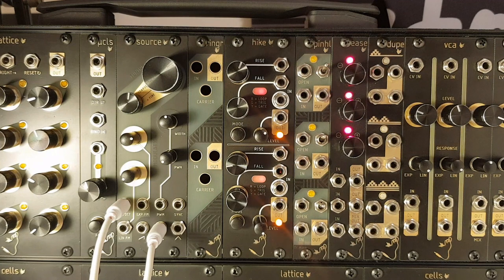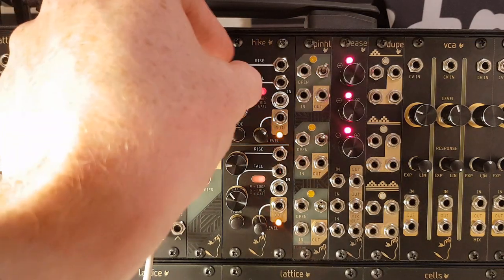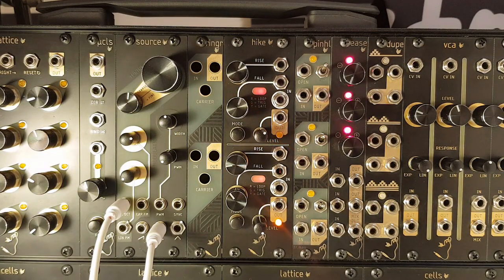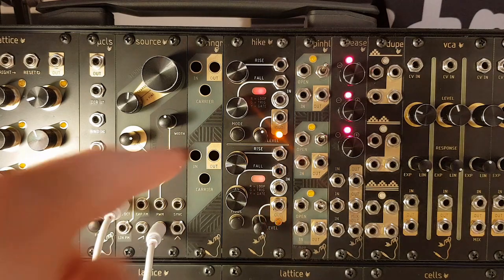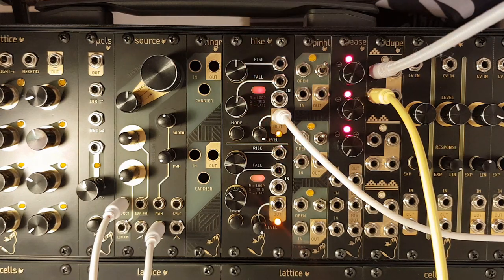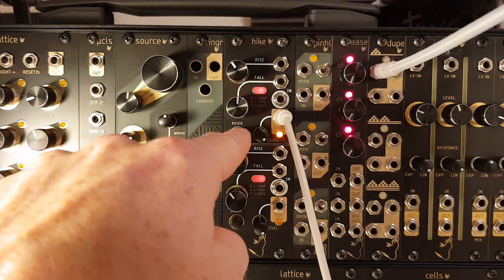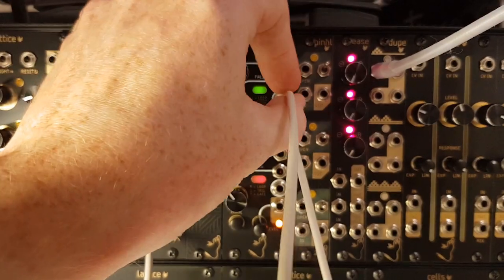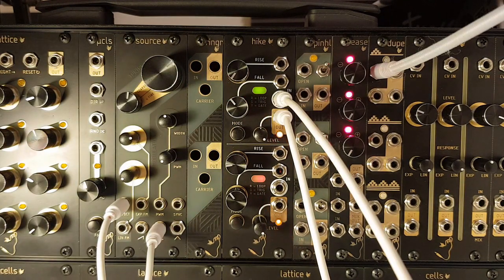Hike - dual envelope generator overview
Hike is the new 2-channel multiple mode envelope generator and CV source module from us here at Tenderfoot Electronics.

Control the rise and fall of a looped envelope; one-shot AD envelope or an ASR style envelope manually, or via the CV and trigger inputs. The output attenuator allows you to dial back the output voltage from 0V to 10V .

Also built in is a sample-and-hold style function that can output a randomized voltage with control over the sampling rate and the amount of randomness.

All of this twice in 8HP!